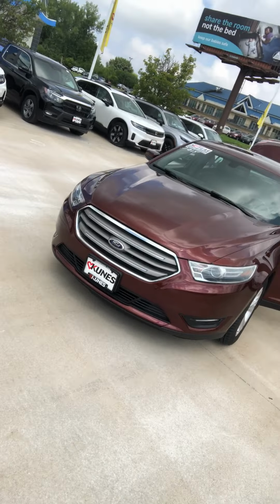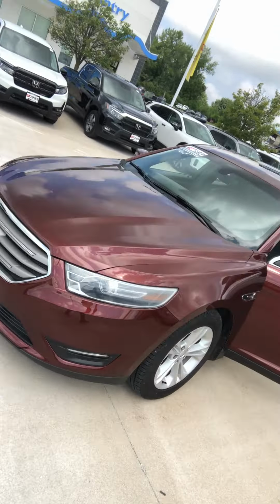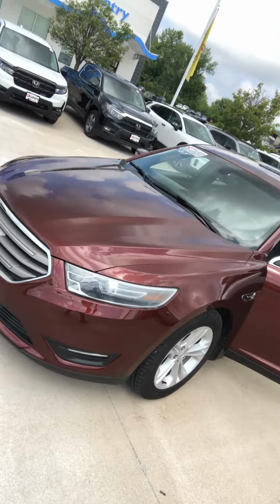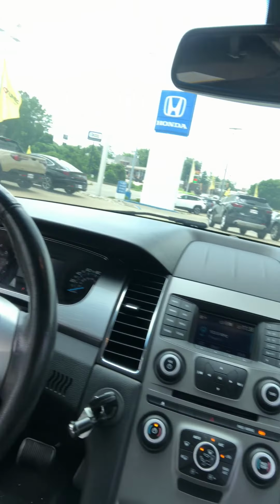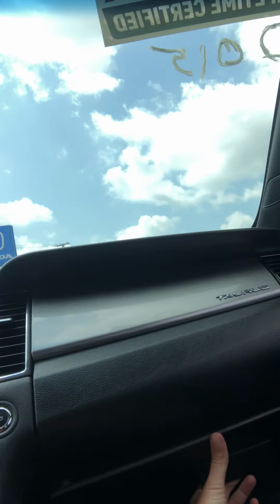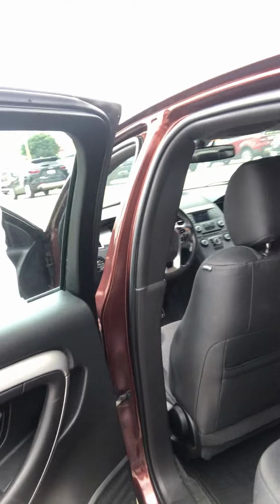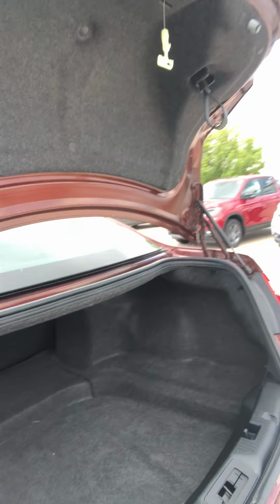2015 Ford Taurus SEL Walk Around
Thanks for checking out our walkaround videos!

There are more cars you can shop for at Shop Kunes

We make car (truck, suv, and RV) buying easy.

¡Hablamos español!
We're on TikTok too: @kunes.auto